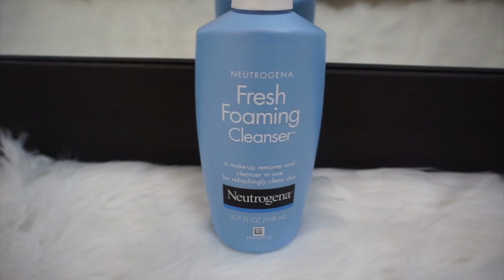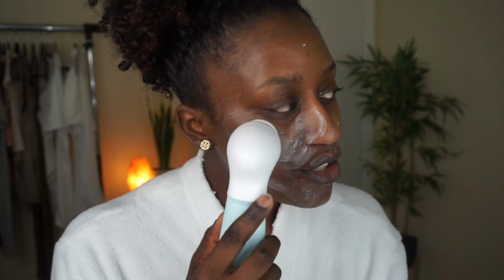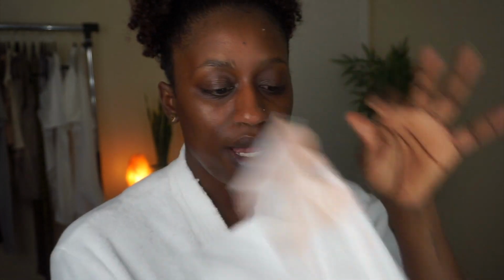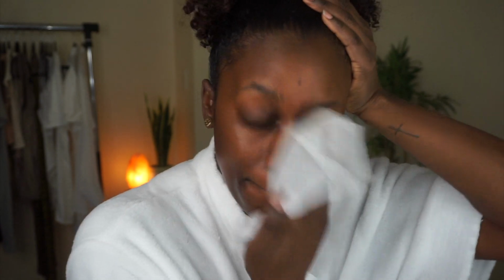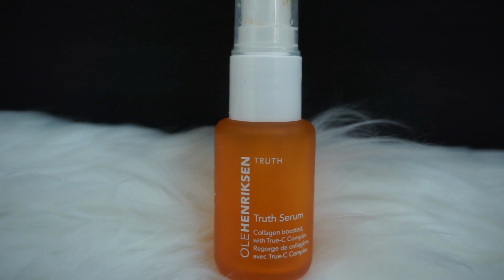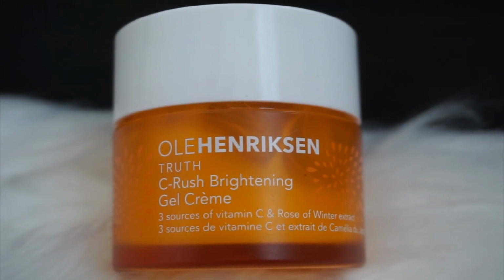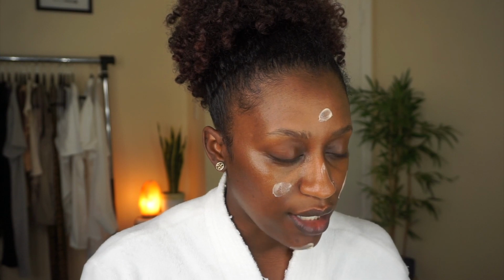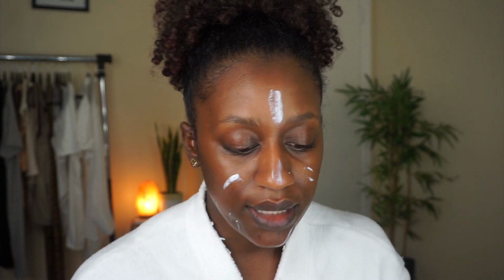skincare routine for dark spots & hyperpigmentation | Kris Elisa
Hey luvs! In today’s video I’m sharing my current morning routine for clear healthy skin. All products used are listed below.

Neutrogena Foaming Face Wash
OleHenriksen Dark Spot Toner
OleHenriksen Truth Serum
OleHenriksen Banana Bright Eye Creme
OleHenriksen C-Rush Vitamin C Gel Moisturizer
OleHenriksen Brightening Essentials Kit
Black Girl Sunscreen
Supergoop Unseen Sunscreen
Clinique Take The Day Off Balm
Disposable Face Toweletes